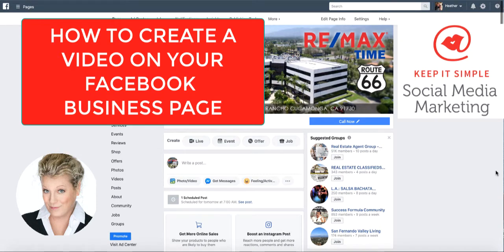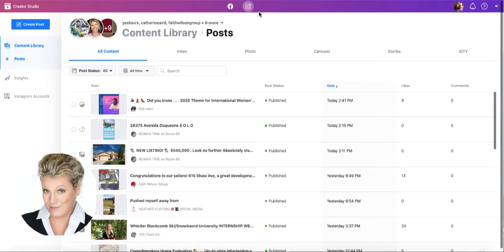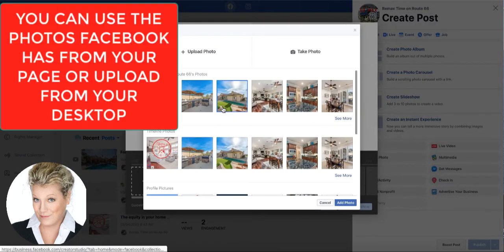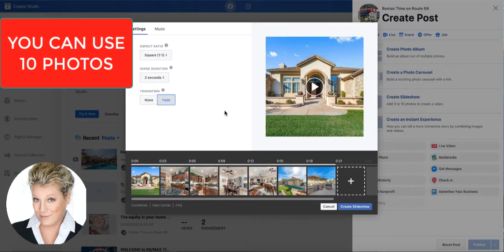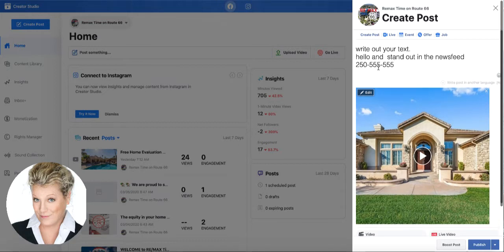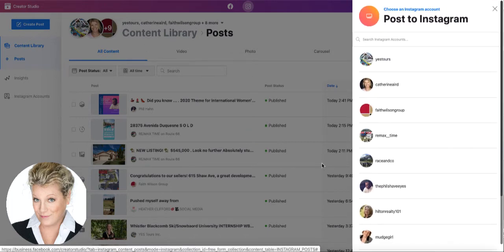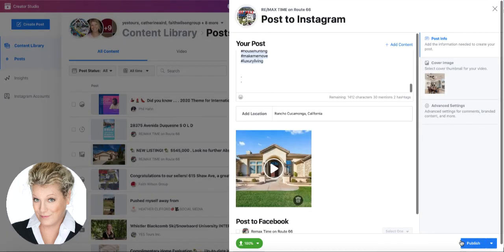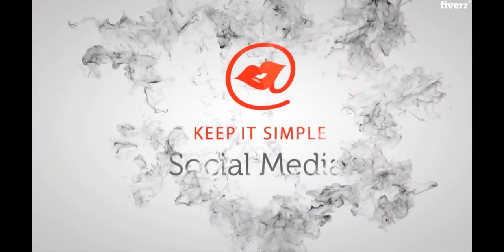How to Make (Create) a Slideshow Video for FREE on Your Facebook Business Page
In this video, I will walk you through creating your own VIDEO Slideshow using Facebook's video tool called Slideshow video and it's FREE.
I'm showing you this on a desktop computer and I'll use the NEWER Creator Studio on Facebook.
Watch until the end as I added an INSTAGRAM bonus tip!
Facebook Business pages favour video, which means you could be seen by more viewers as Facebook will favour video over other types of content that means Facebook will send that video post into more newsfeeds.
1. Video
2. Photos
3. Questions
4. Links